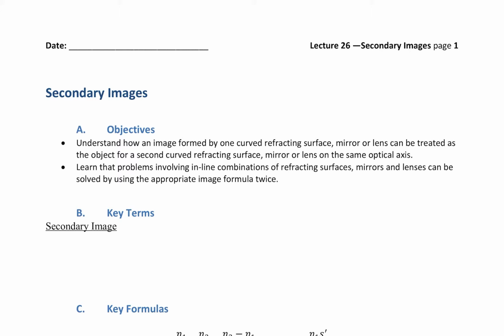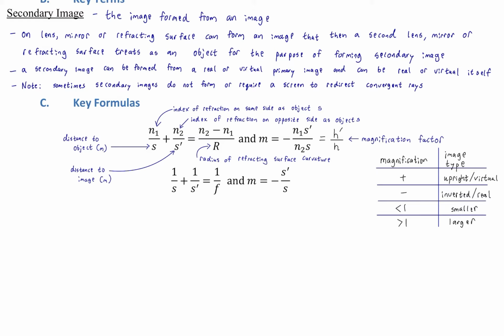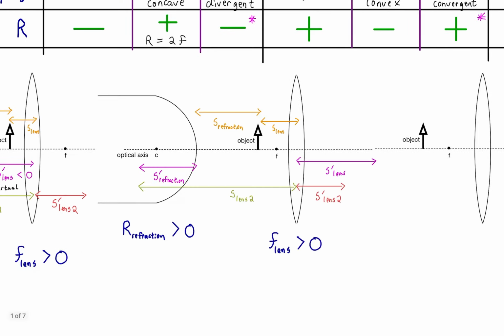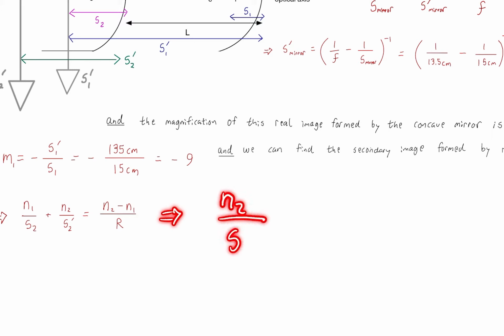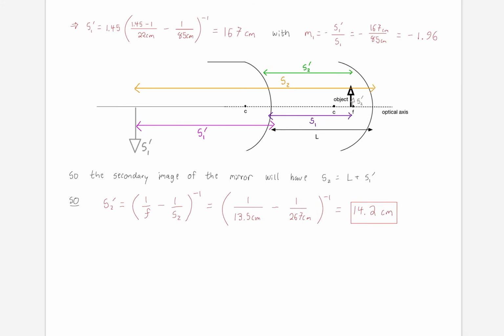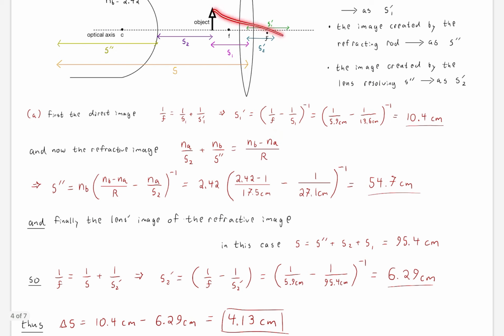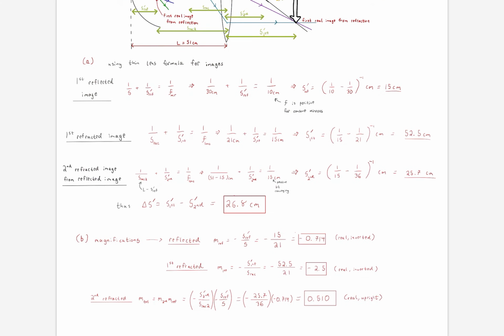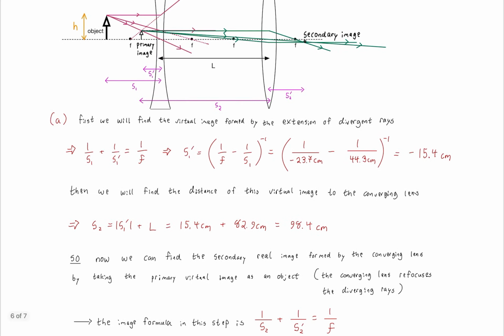Lecture 26 — Secondary Images